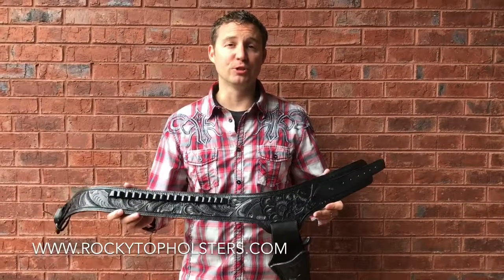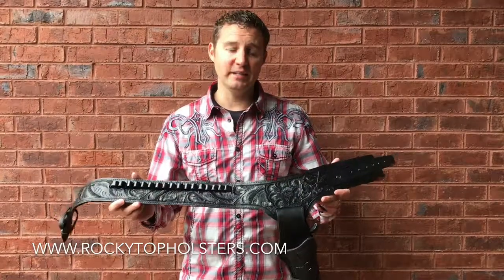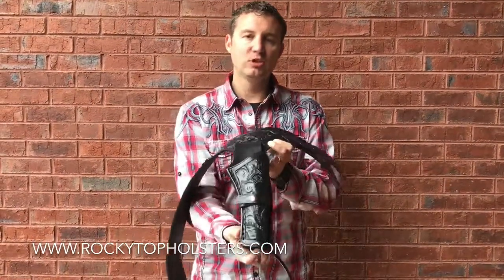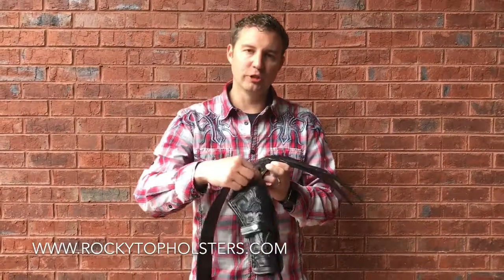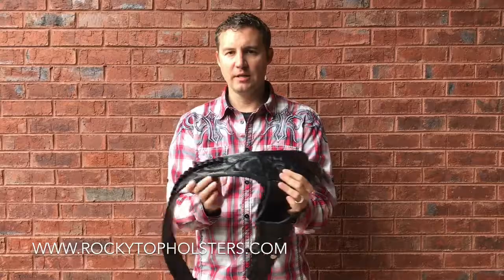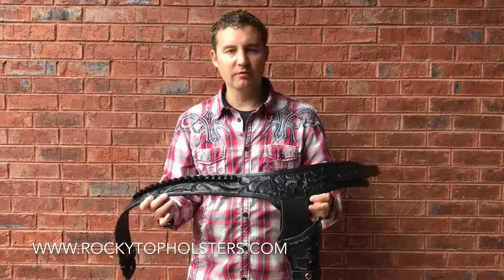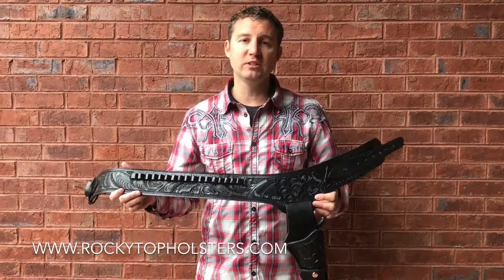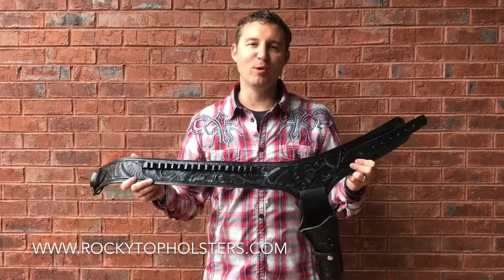38/357 Caliber Western Gun Holsters